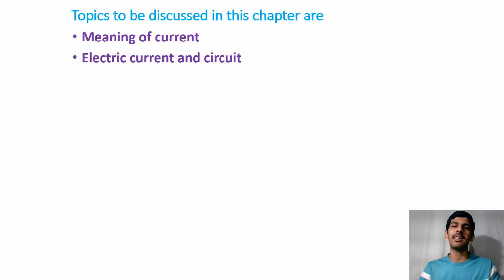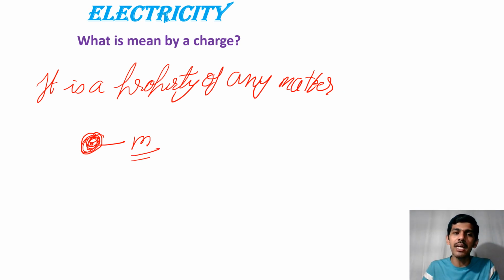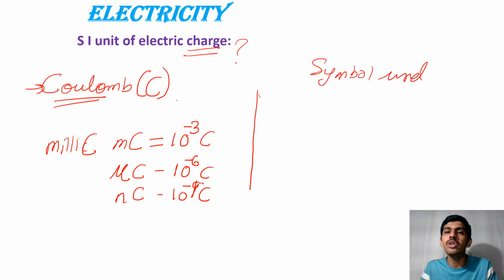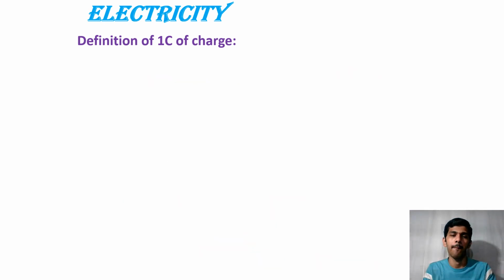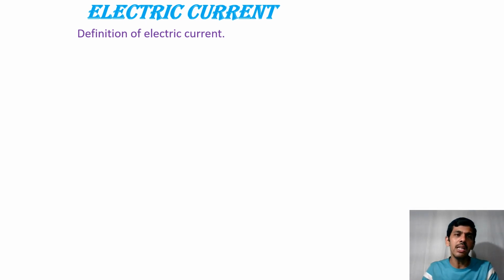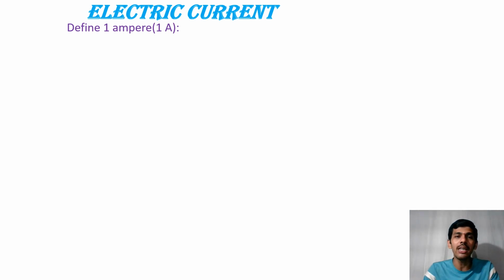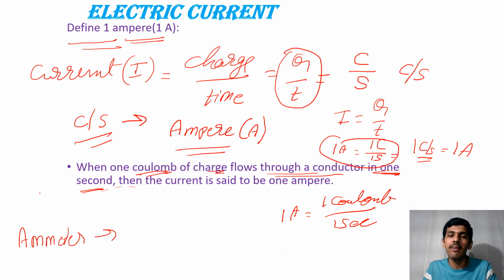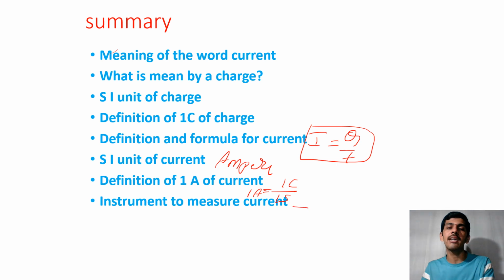CLASS 10 PHYSICS ELECTRICITY PART 1 CHARGES AND CURRENT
in this video we deal with class 10 physics electricity. in part 1 we discuss charges and current.